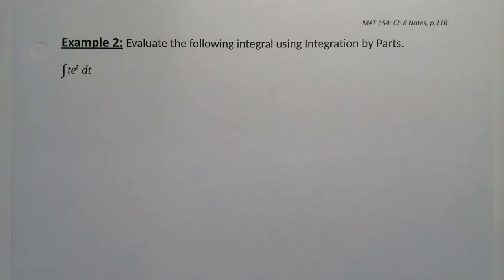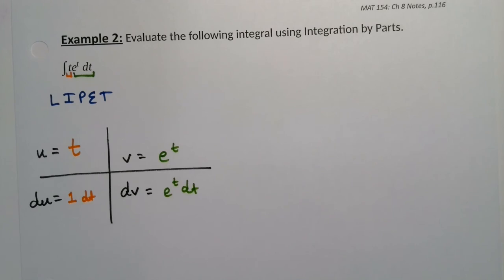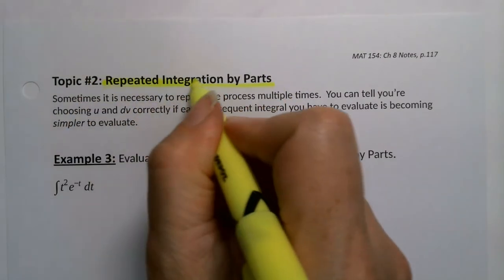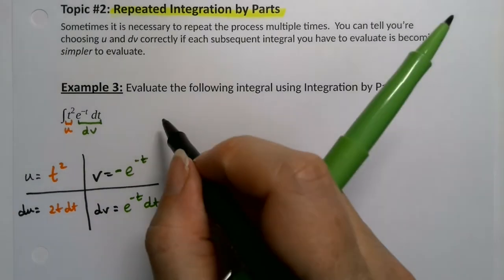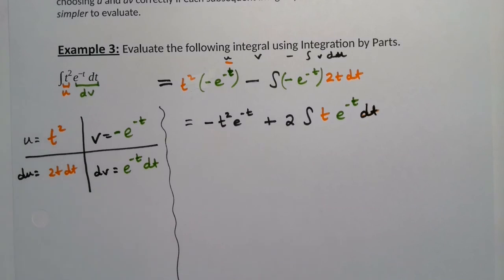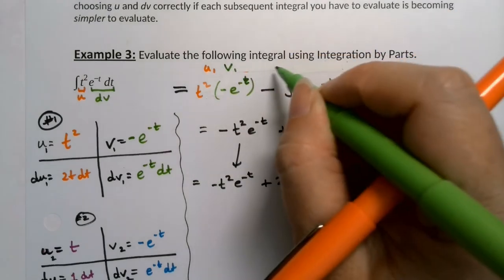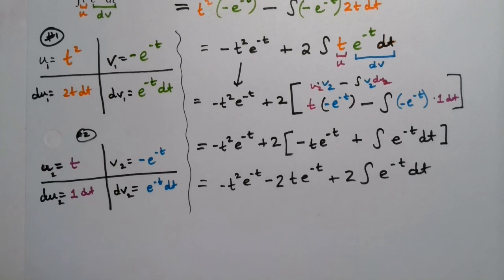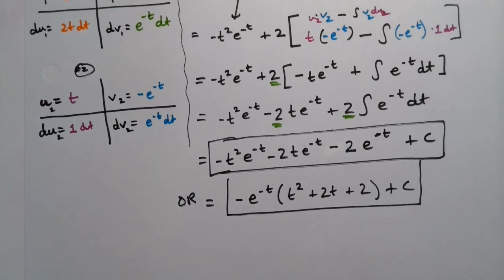MAT 154 8.2 Part 2 (SP20)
Integration by Parts: A basic example and a repeated application of by parts example